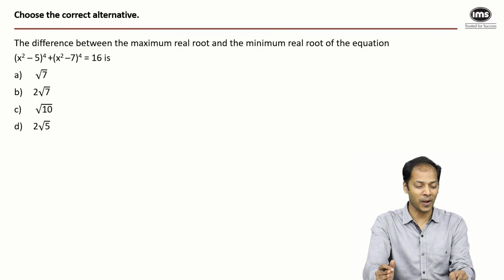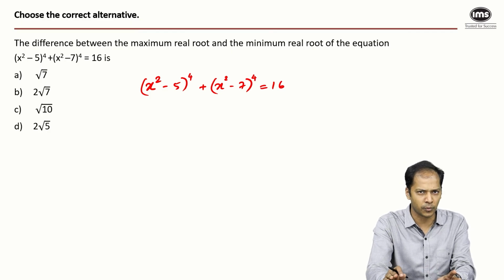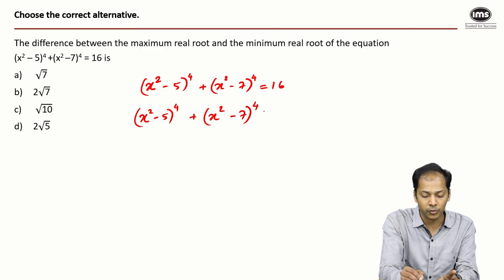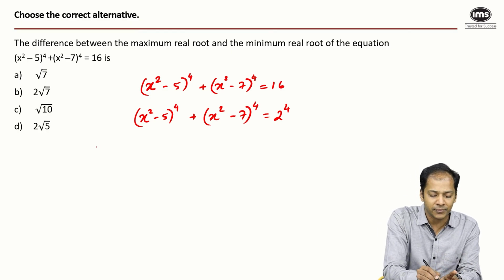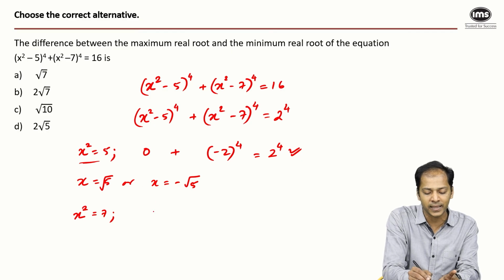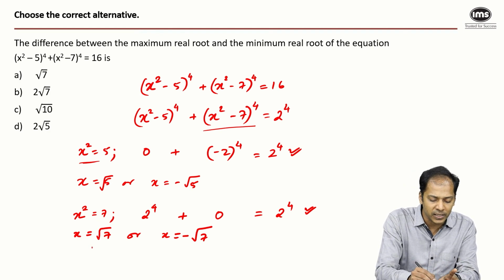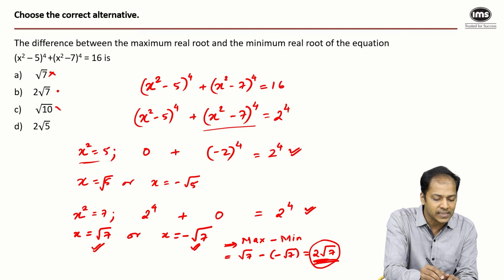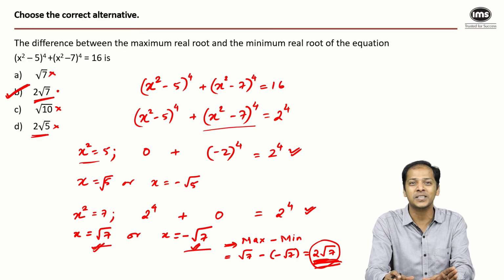Q1 IPMAT PYQs | Quantitative Aptitude MCQs | Best of IPMAT 2025 | Akshay Agarwal